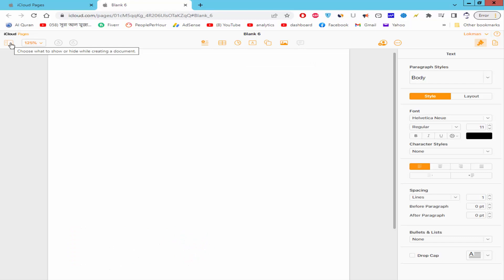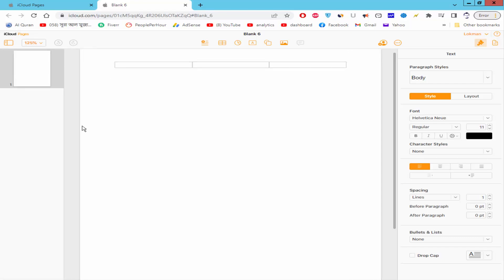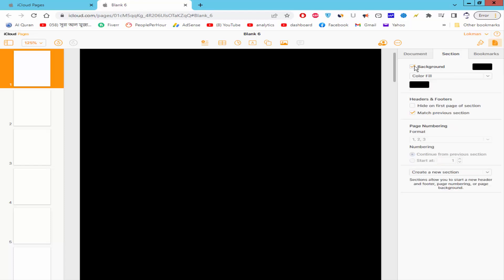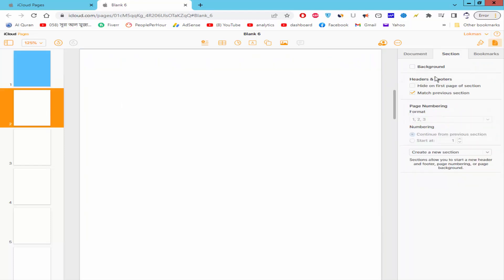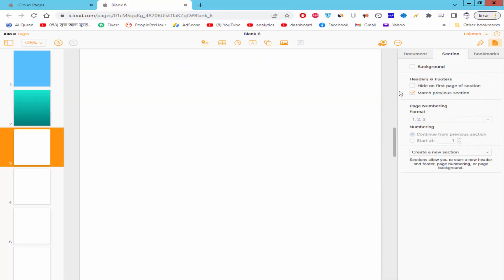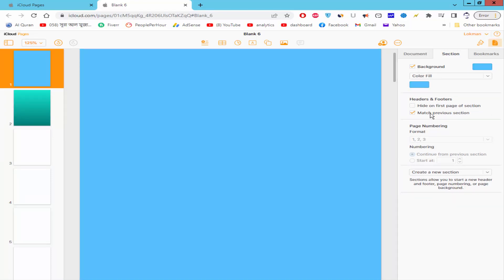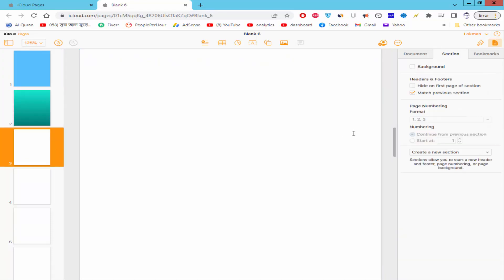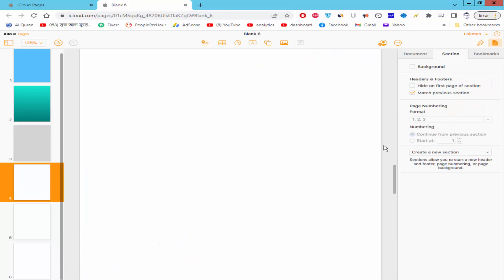How to Create Section in Apple Pages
Assalamu Walaikum,
In this video, I will show you, how to create a section in Apple Pages. let's get started.

 click the plus icon, and take a blank page or existing document. I will take a Blank page. double click on the blank page. click the show hide icon and choose this thumbnail and go to the document icon and section option. and click the section and create a new section after this section.

now you can add separate page numbers page color, header, and footer. now I will add a background color.